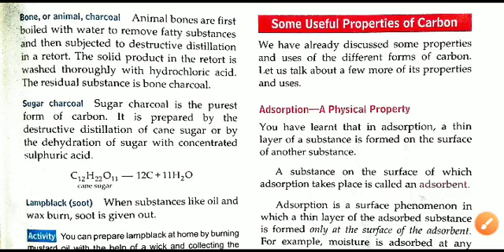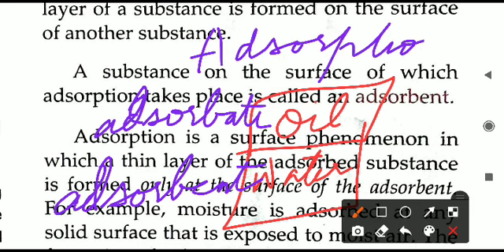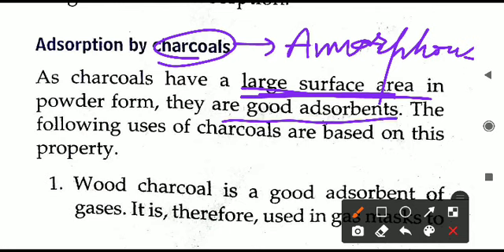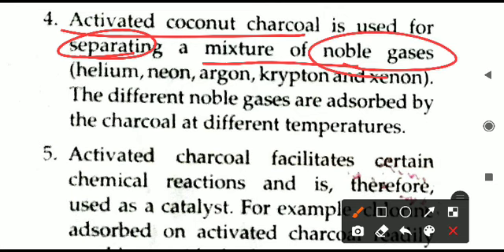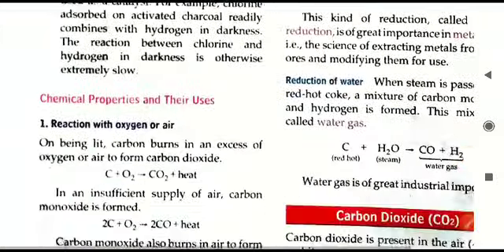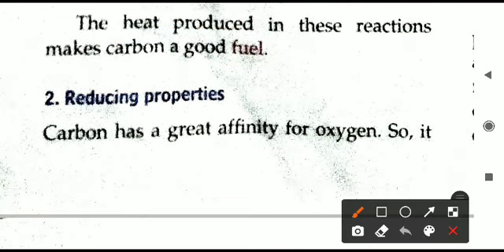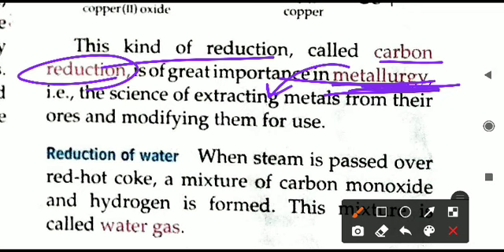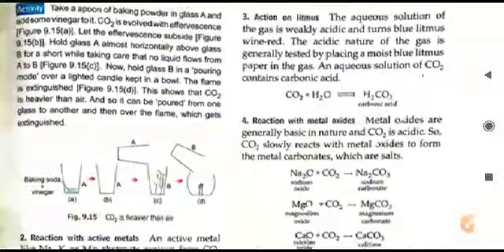Class 8 Chemistry Ch 9 Part 2